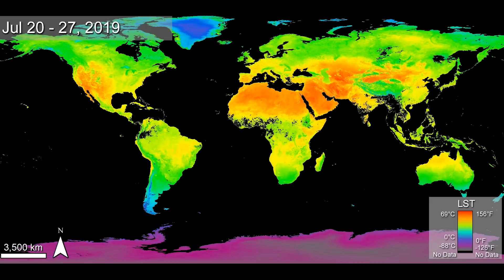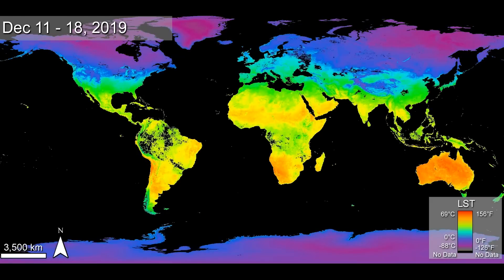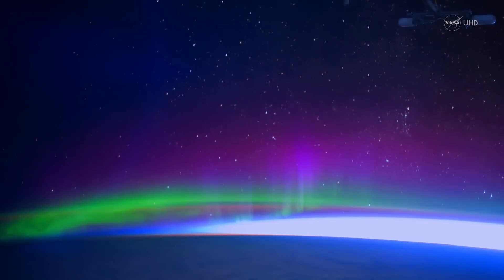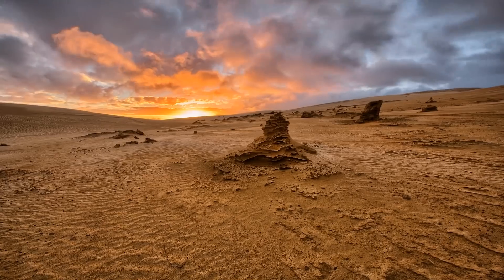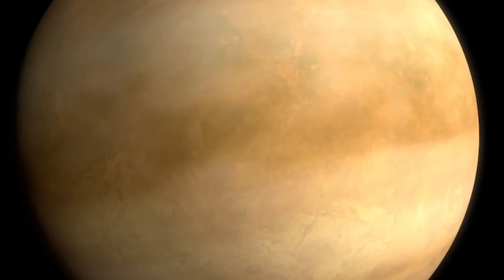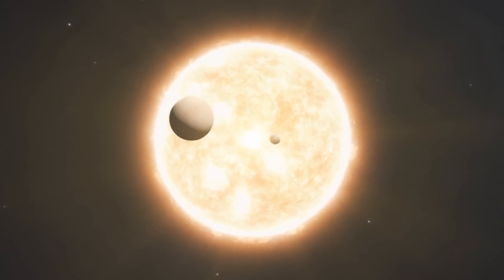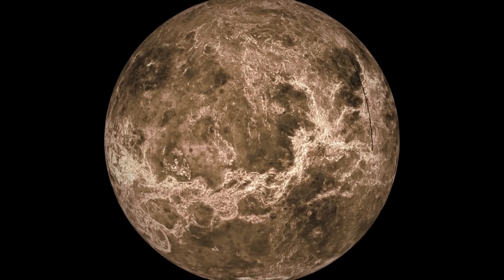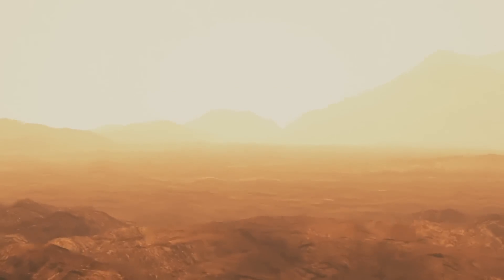Why is Venus So Hot? We Asked a NASA Scientist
Why is Venus so hot?

The planet’s thick CO2-filled atmosphere is great at trapping heat. This creates a runaway greenhouse effect that makes Venus roughly 700°F (389°C) hotter than it would be otherwise. @NASAJPL's Dr. Amy Hofmann provides all the sizzling details.

Editor: Daniel Salazar

Credit: NASA